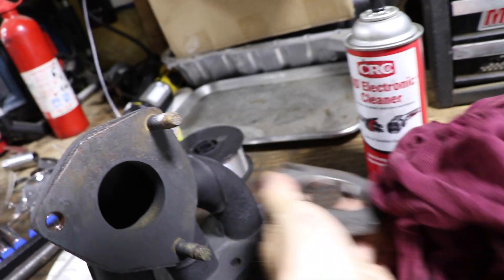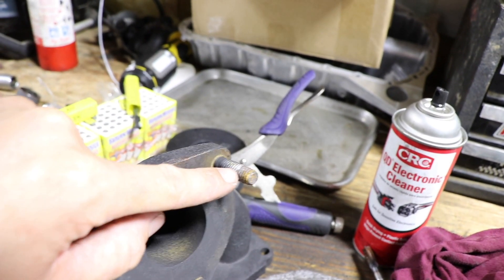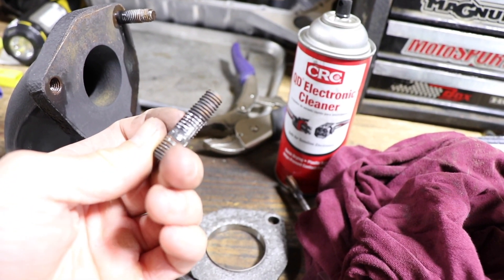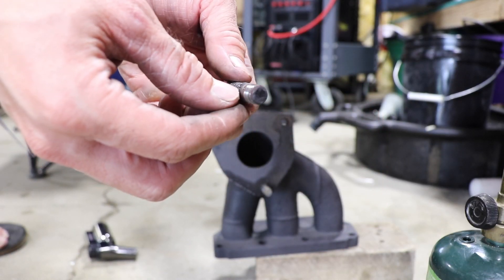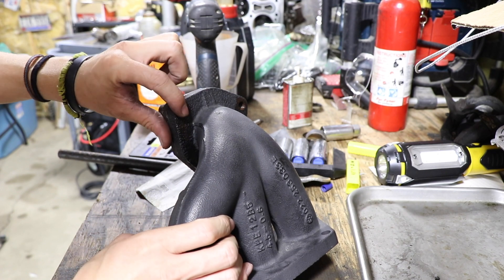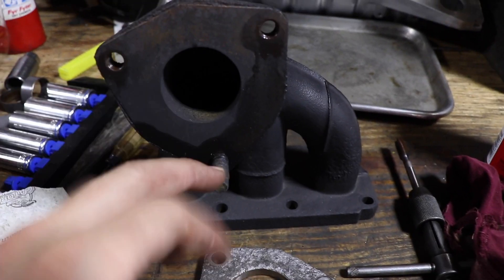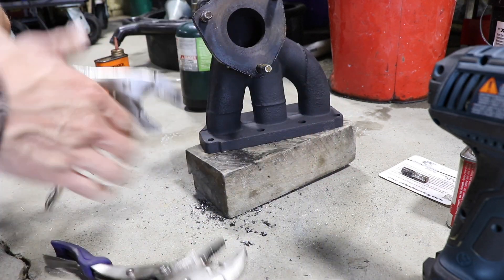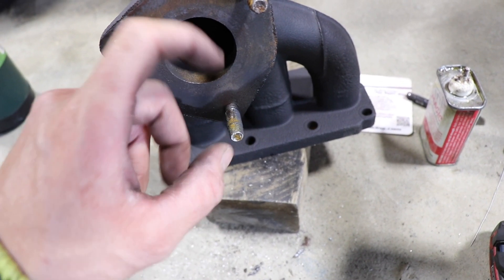Remove Your STUCK/BROKEN BOLT🔩 // Understand the Bolt🧠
So here are a few ways i've been successful at removing broken studs, bolts, nuts...exc. First you need to know how the bolt broke. If you get it out are you even going to be able to use the threads?? Was it cross threaded?? Should you just drill it out, save time, and put a nut on the backside? Or should you spend the time to try and save it. These are all questions we've came across and usually it turns out bad, but SOMETIMES you get lucky and can save it, get a new bolt, and it never happened!!!

First you need HEAT. You need heat to expand the female threads (nut/flange/exc..) and loosen up the tolerance between the nut and bolt. This usually helps a LOT and makes getting the stuck bolt out WAY easier. But sometimes you can't use heat depending on what you're working on.

Penetrating Oil!! You need to give the threads some type of lubrication to lower the torque required to loosen that fastener! Kroil works good, as well as a BUNCH of others out there. You can let it sit and ''soak'', or you can use heat to expand the threads and your oil will penetrate into the threads faster.

Vicegrips/Wrench.. Obviously you need to grab the threads with something to loosen it. I find that Vicegrip brand works good, they worked better then my Kobalt brand I had. Who knows depending on what your working on you might need a Strap Wrench. Anything to grab and bite into the surface.

A Hammer🔨. This works. But you need to be PATIENT!! As seen in the video, if you tap on the bolt/stud. It shocks the material and helps break the threads free. It also moves the bolt around. At first it may not seem like you're doing anything other than beating on a bolt wasting your time, but this WORKS. Hit from every angle and it'll loosen it up a bit.

Also the material you're working with determins how you should go about removing it. Aluminum is very soft and if you're using heat you really need to watch it, you can also weld a nut to a broken off stud and sometimes back it out of the threaded hole. If its a steel thread you shouldn't weld a nut to the stud because it will stick to everything.

EZ Outs work good too. You just need a good center punch, drill a hole, and back it out. Ive definitely had success with them!!

YOU GOT THIS, just be patient and don't force anything too hard. Drill bits and EZouts are brittle and will snap!!